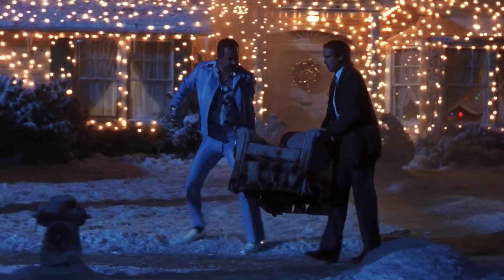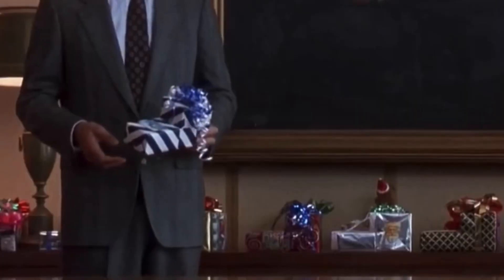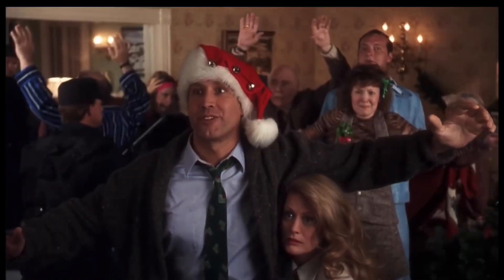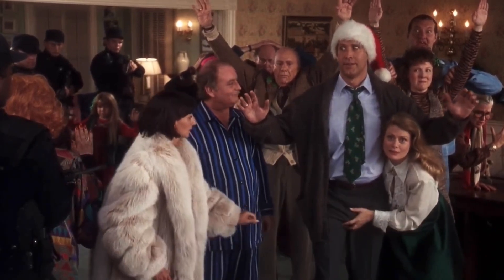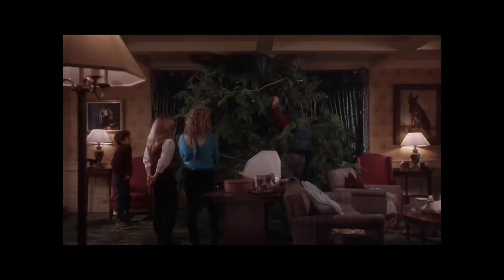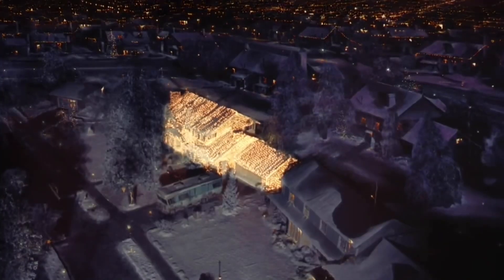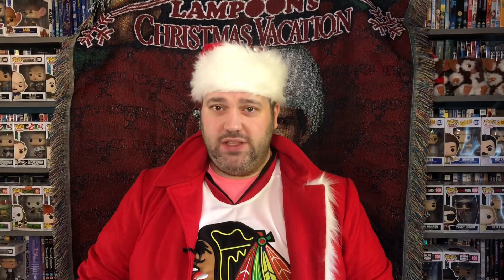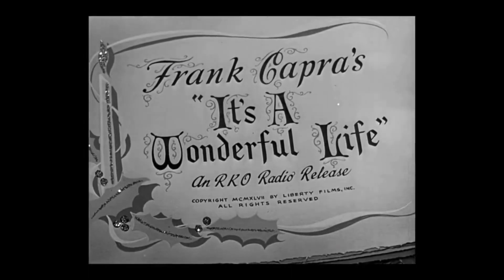10 things you may have missed in National Lampoons Christmas Vacation